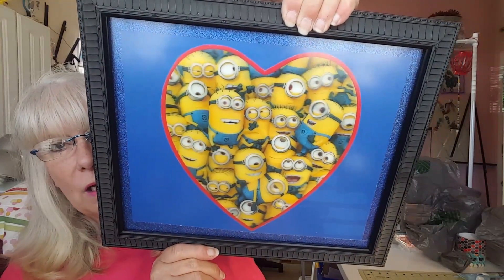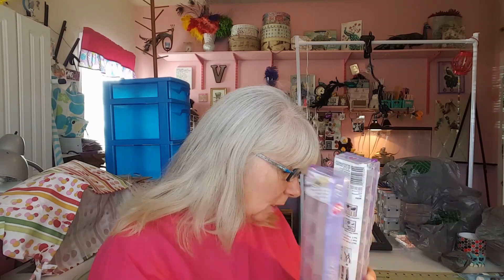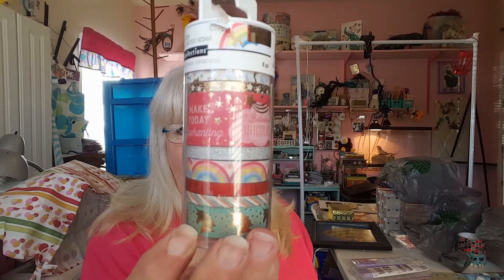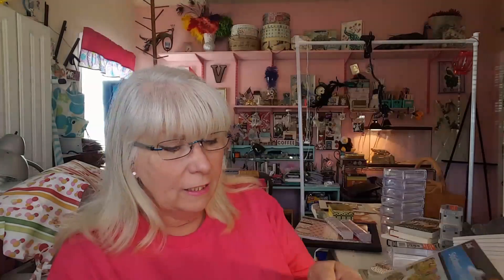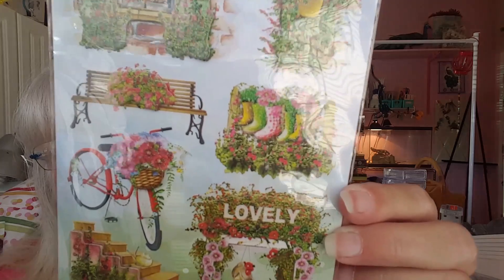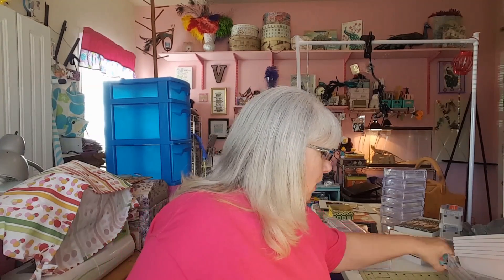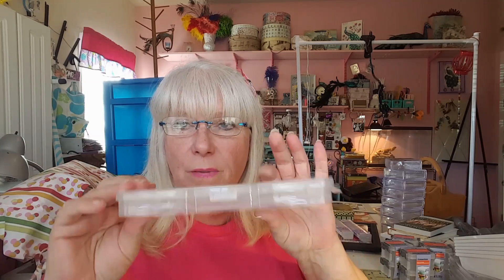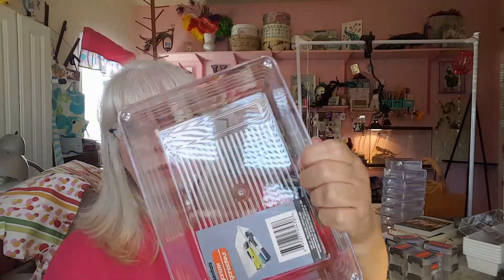Micheal's and Dollar Tree Hauls March 2017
I Got it! Can you guess?

Vconner711

My inspirations:
Dazzling Duchess

Thank you all for spending some of your time with me,  it is greatly appreciated!